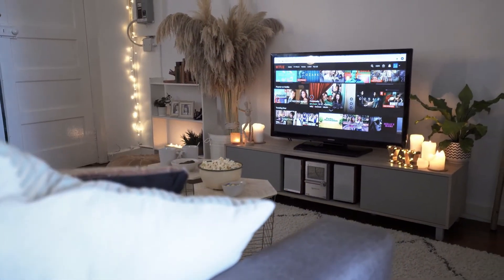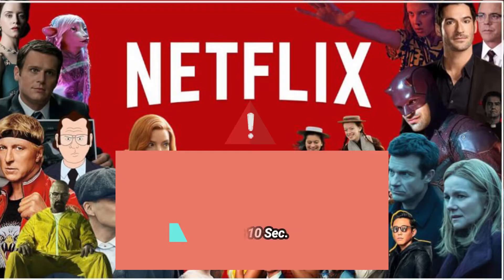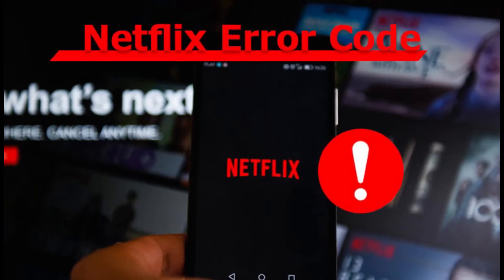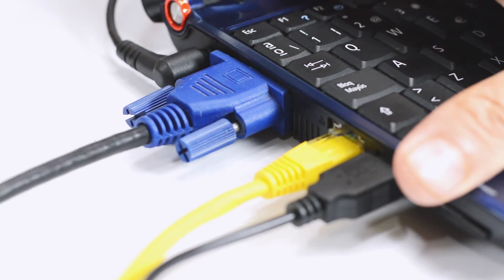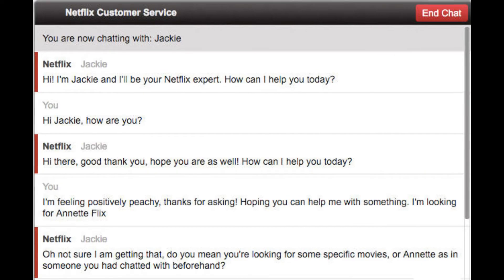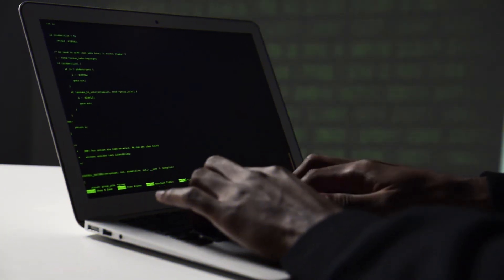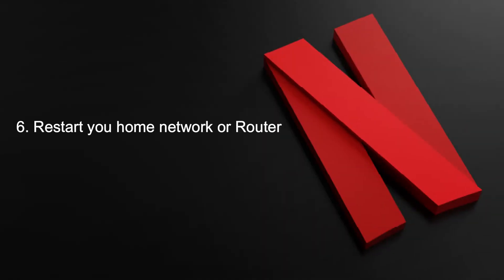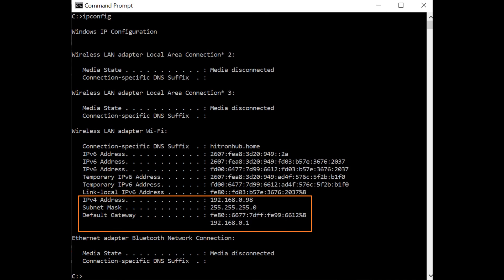How To Fix Netflix Error tvq-st-103 & tvq-st-131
In This Video, I'm going to show you how you can fix all Netflix TVS-ST error codes. I mentioned only tvq-st-103 & tvq-st-131 error codes but you can apply all these solutions to any tvq-st error codes.